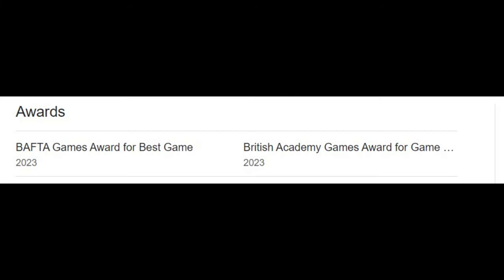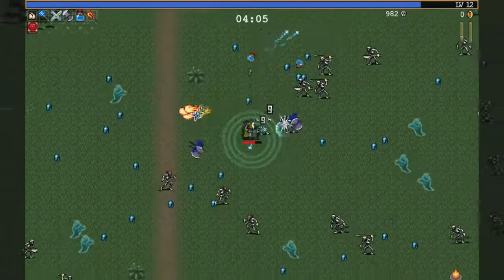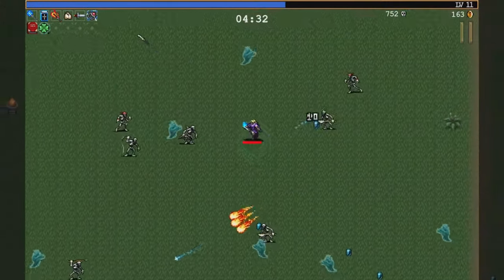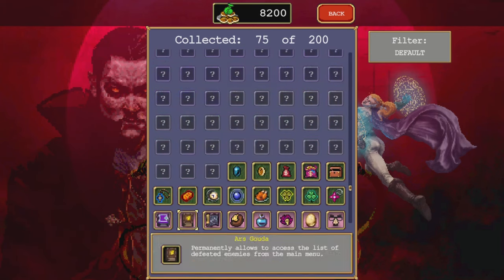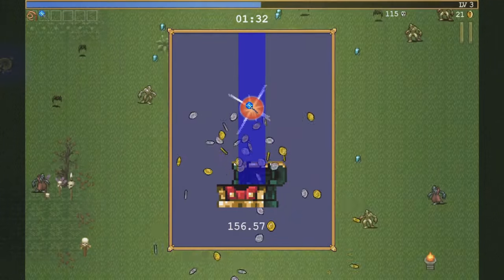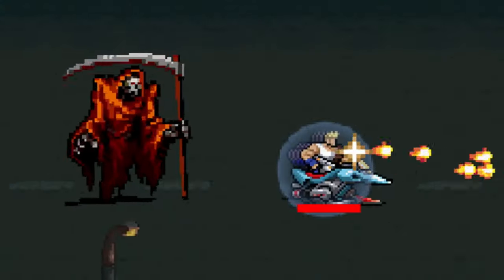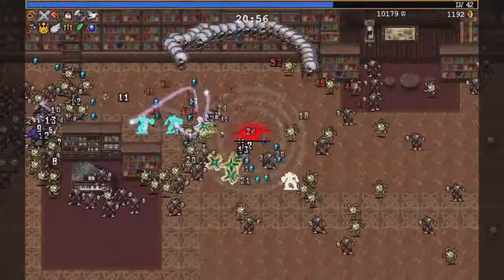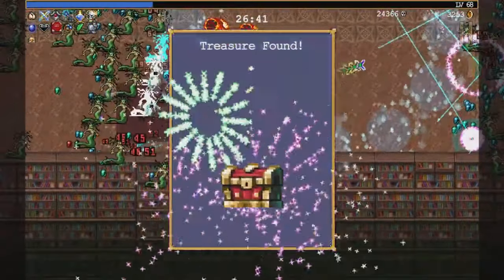Vampire Survivors: The Game That Shouldn't Exist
A quick look at Vampire Survivors since I've picked up the recent Playstation port and been really enjoying it.

TRANSCRIPT
Vampire Survivors, by Poncle, took the PC gaming world by storm on its initial release back in late 2021, and now that it’s finally come to Playstation I want to shout it out, but also, it’s so compelling that I had to work really hard to drag myself away from it in order to make this video

At it’s core it’s a pixelated survival action game as you try to stay alive for a certain amount of time in various monster filled worlds while collecting orbs and upgrading your weapons and abilities. So far that might not sound so unique, but what makes it so potentially interesting, compelling, and also accessible, is that there’s no button presses whatsoever in the core gameplay. You simply just move, using the d-pad or an analogue stick, and then your character attacks automatically.

When you hear that, you might think “Well, it’s not much of a game then is it?” but really, it works so well as you find yourself coming up with new strategies regularly depending on your loadout and the enemies that spawn, and there really are so many different types of weapons and perks which all feel different, and which you are constantly unlocking new versions of. Enemy types also vary greatly, and what initially seems like a very simple, even silly concept, ultimately turns into one of the best value and most compelling experiences that a person can currently have for just £4. Even when the game maybe starts to feel a bit tedious, and you start to think “What am I even doing here!? I’m just standing still and everythings dying”, there are so many different challenge modes, unique characters to play as, and also a plethora of cheap but content-rich dlc packs that you can get for a total of about another £5, meaning that all in all, you have hundreds of hours of compelling gameplay for under a tenner. It’s madness.

We’ve not even mentioned the art yet, and as you can see it’s a nod to classics from yesteryear and executed beautifully. Everyone will have a different opinion of course but I found myself drawn in by the charm, while all of the animations are smooth and even when there are thousands of things all on the screen and moving at once, there’s no performance issues. A perfect blend of retro aesthetics alongside modern gameplay

The soundtrack’s pretty solid, and very modern with retro vibes, akin to games like Shovel Knight, and it keeps your energy levels high, although, with the nature of the game being what it is, honestly, it’s an ideal experience to stick a podcast or something on to in the background after you have played it for a while and heard it all before.

Each level also lasts for around half an hour when completed properly, and that amount of time spent also makes you feel like you’ve been on a proper little adventure each and every time, while also giving time to the aforementioned podcasts

It's been fascinating to see Vampire Survivors take the world by storm, and I remember a couple of years ago when it even inspired some “no button” shooters that were made by the Dreams community.

I’m very curious what the future holds for the genre, and even for this franchise, but in the meantime, I’d recommend Vampire Survivors as a must-play for any videogame connoisiour, but especially those who like fast paced action and strategic gameplay with a retro edge. It’s easy to pick up and play, but offers enough depth to keep you coming back whether you’re a seasoned gamer, or just looking to pass some time.
Go on, be a Vampire Survivor today!